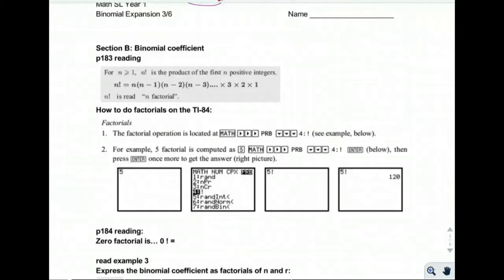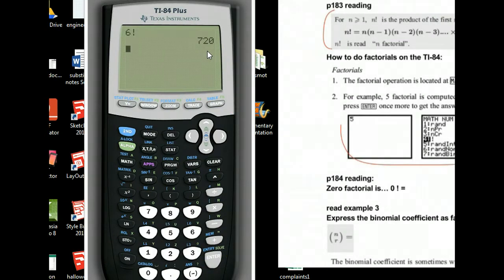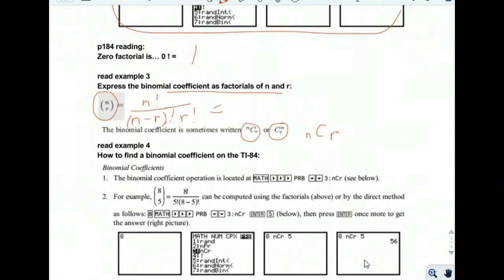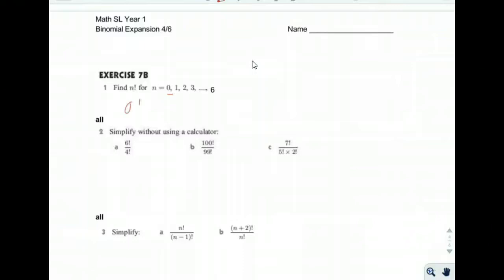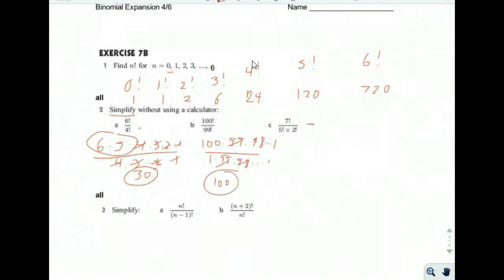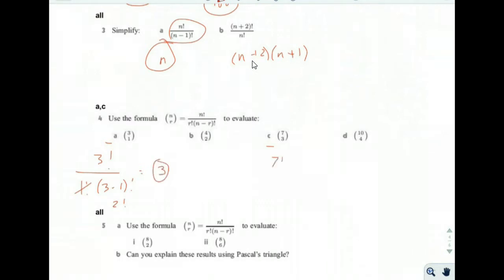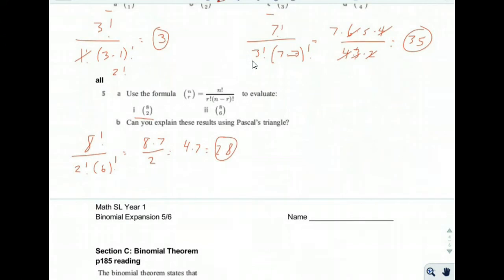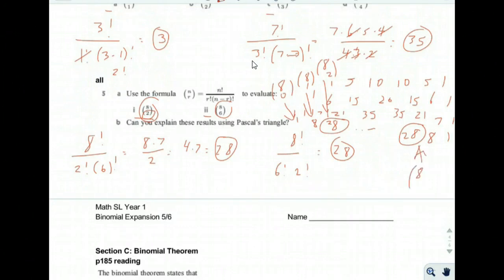Math SL 11 p3-4 binomial exp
Math SL p3-4 binomial exp